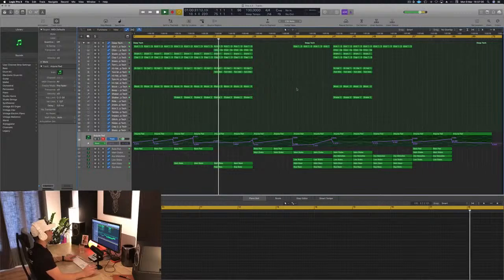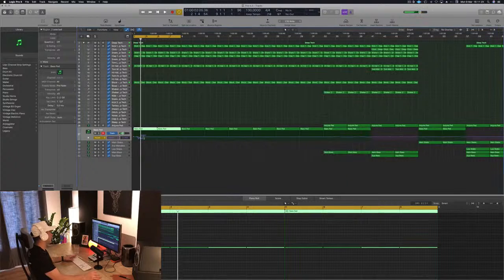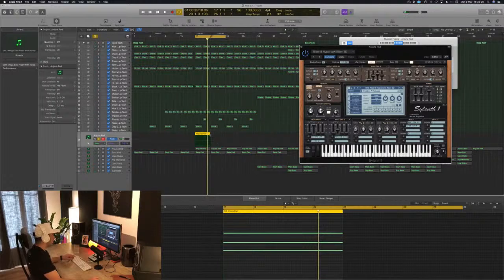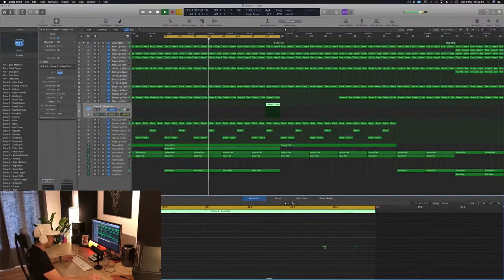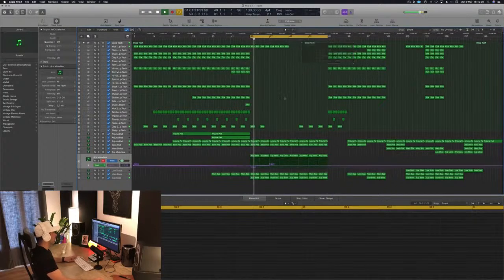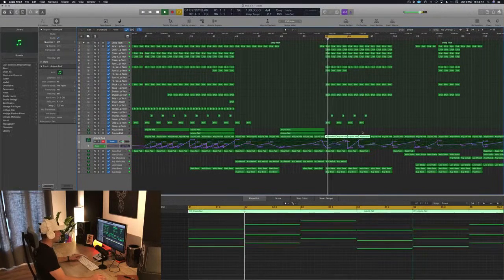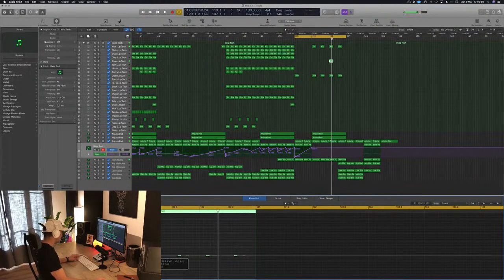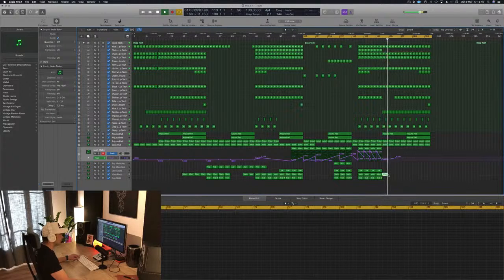How to Arrange and mix trance music | Live Electronic Music Tutorial 070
To celebrate the 70th episode we kick it up a notch mixing and arranging a progressive trance in logic pro x. The Logic pro X Template used is the one we created in EP004 Of the EDM Sessions.

We are creating a DJ mix created to be mixed by DJ’s, an intro mix is important so there can be a good transition with the songs. We start by creating a 2 min intro using the element previously created, the key here is to leave room for the Dj to mix the song!

After the main intro is created we bring in the bassline, using automations we filter the results, leave room in the mix for the rest of the sounds. We also add some elements to enhance the transitions and make this a complete trance song.